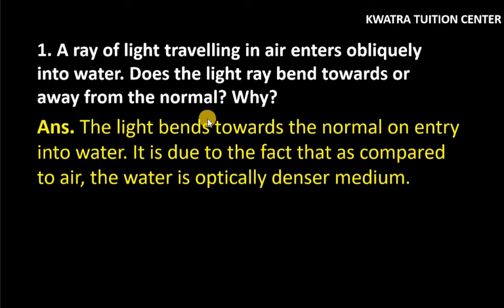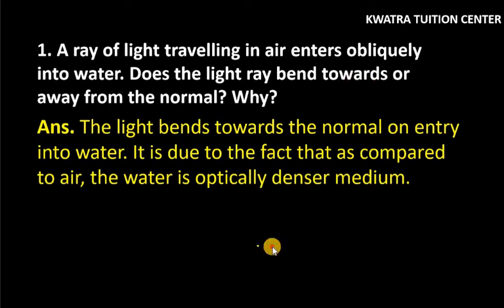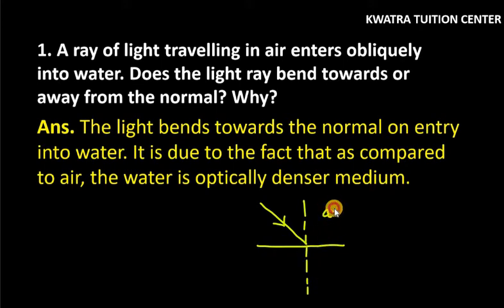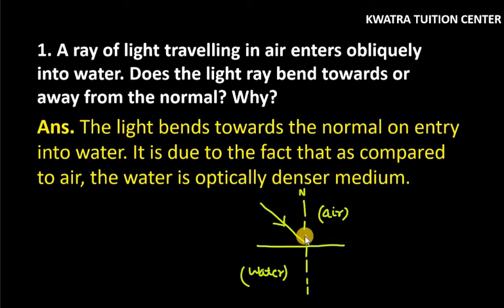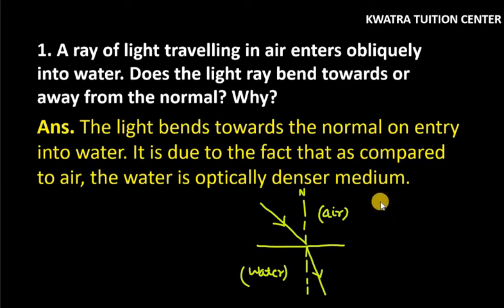1. A ray of light travelling in air enters obliquely into water. Does the light ray bend towards or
1. A ray of light travelling in air enters obliquely into water. Does the light ray bend towards or away from the normal? Why?